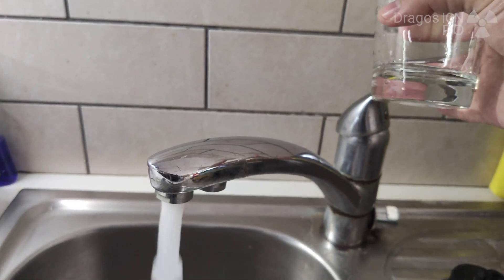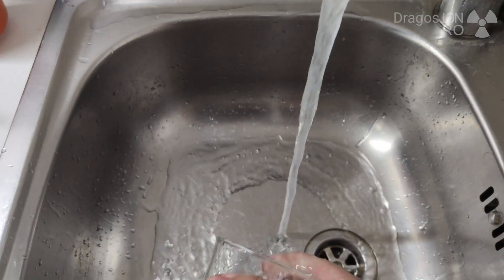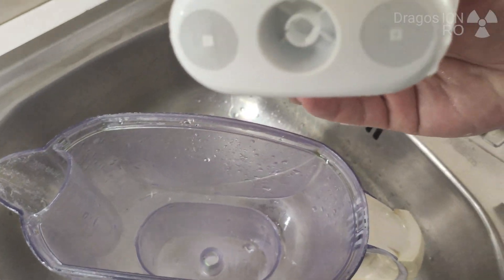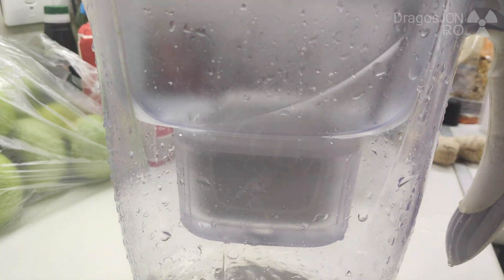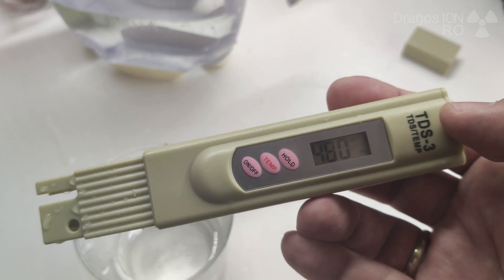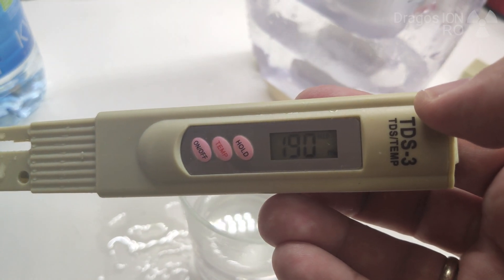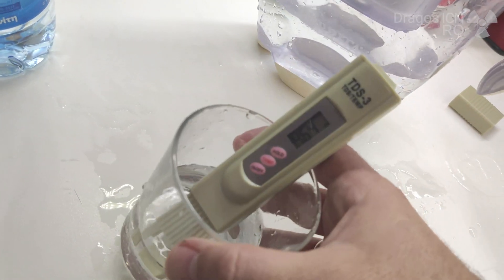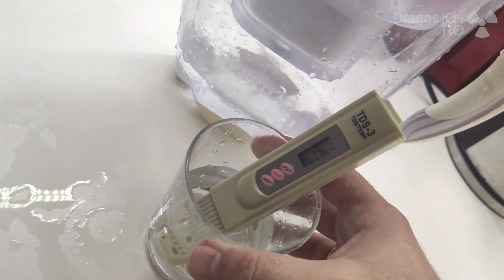Water filter test, Brita vs tap water vs bottled water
Water filter purity test, TDS PPM tester, Brita vs tap water vs bottled water
Testing tap water for disolved mineral deposits with a TDS tester - TDS-3
Measure water purity with parts per million (PPM) disolved in the water tested for purity.
Also Brita water filter test and testing natural bottled mineral water ppm value.

Any questions?